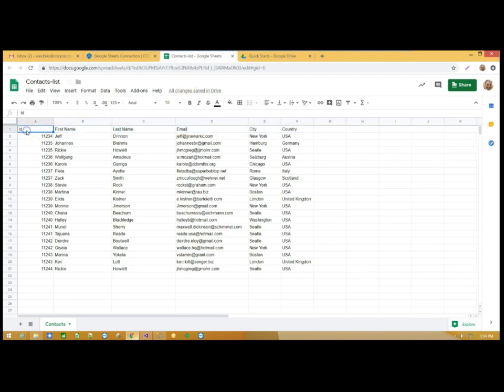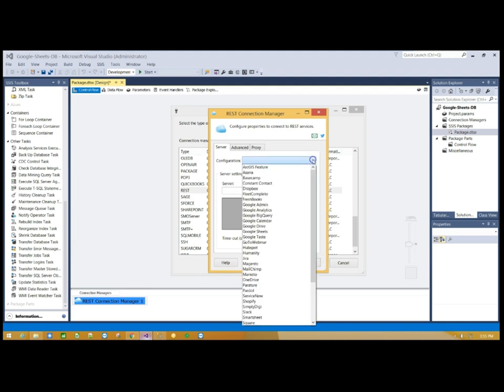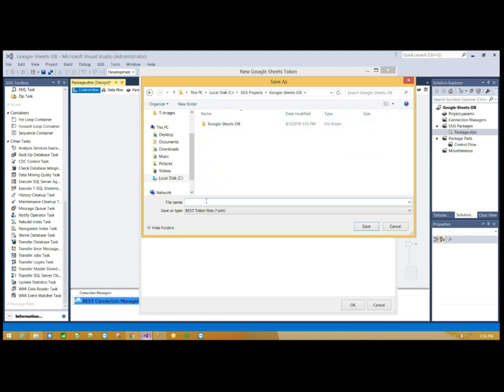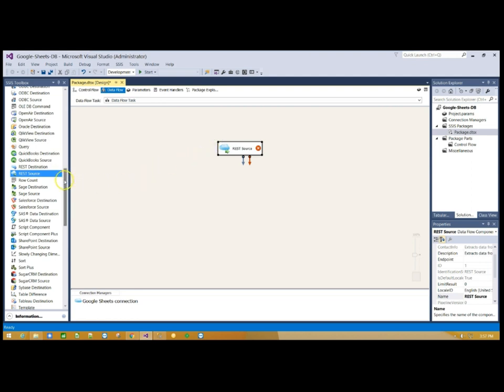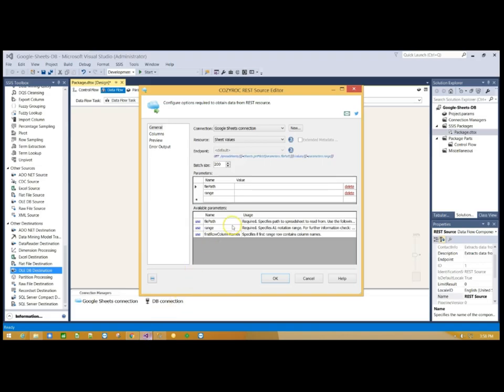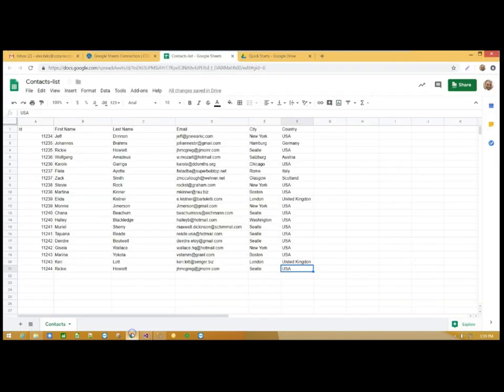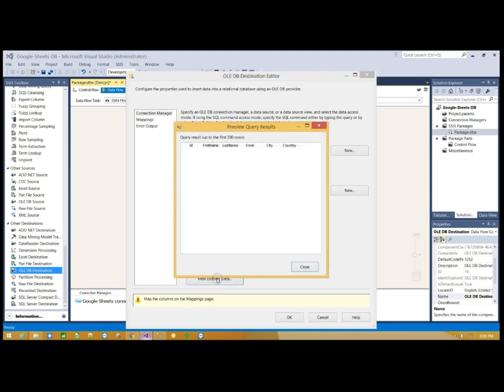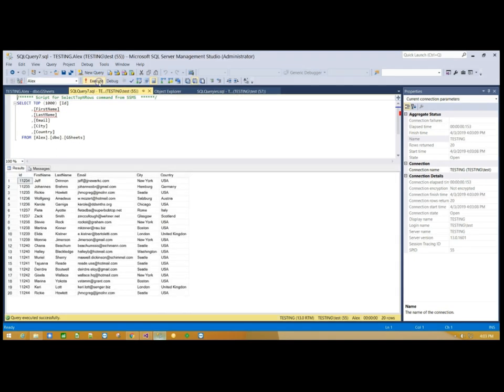Connect Google Sheets to SQL Server - SSIS integration by COZYROC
Data integration under 7 minutes ⏱️ Import data from Google sheets to Sql server.

✔️ Bidirectional integration with Google Sheets service.
✔️ Introduced January, 2017 in 1.7 version.
✔️ Implemented as configuration for the powerful COZYROC REST framework.